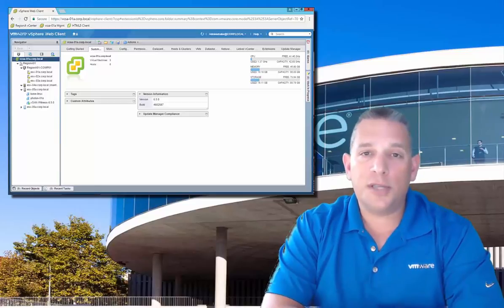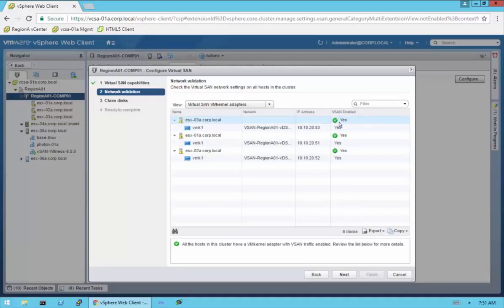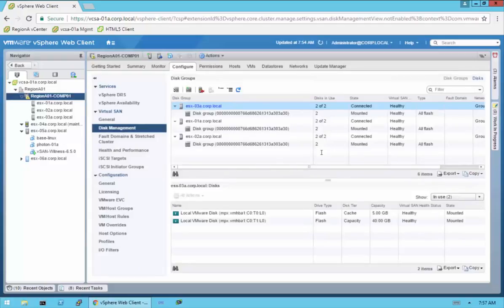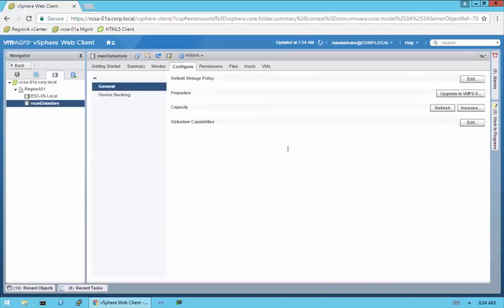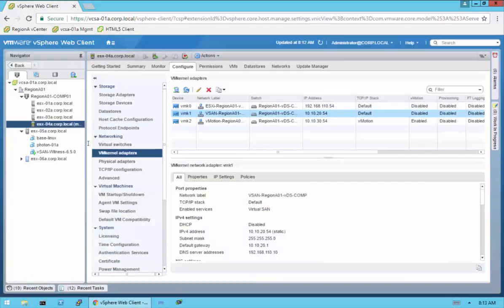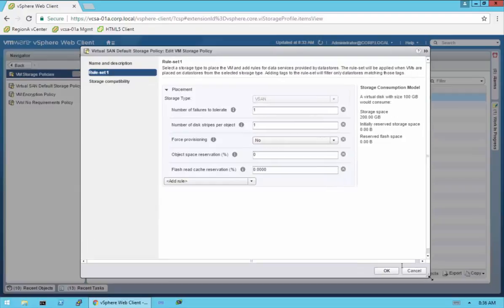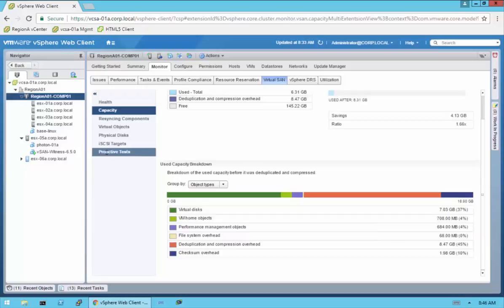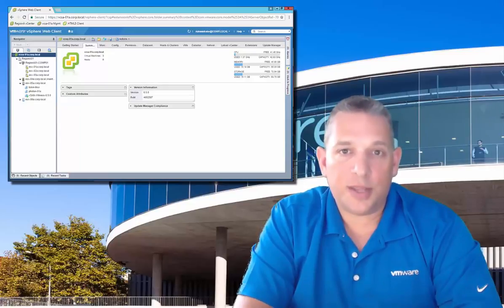Technical 301 (DEMO) - How to Enable & Configure vSAN 6.5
Video Summary

In this session, I provide a demo of enabling and configuring the latest version of Virtual SAN (vSAN) from within the vSphere Web Client. vSAN is extremely easy to enable, configure, and manage even if you aren't a storage expert!

I used the "Hands On Labs (HOL)" environment to demo how to enable and configure it. The specific lab HOL lab is the "HOL-1731-SDC-1 - vSAN v6.5: What's New" lab which can be found at... "